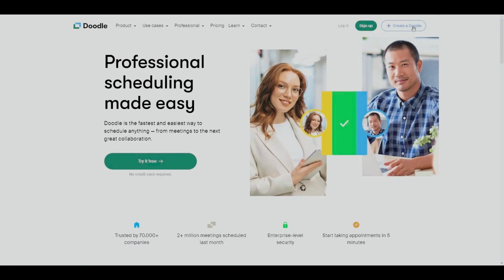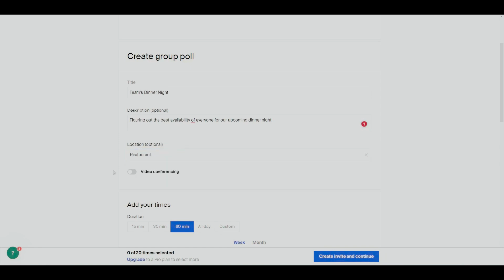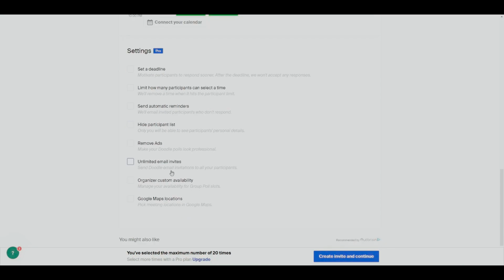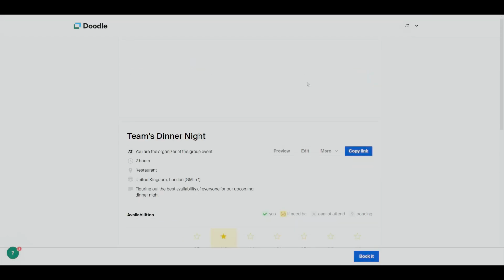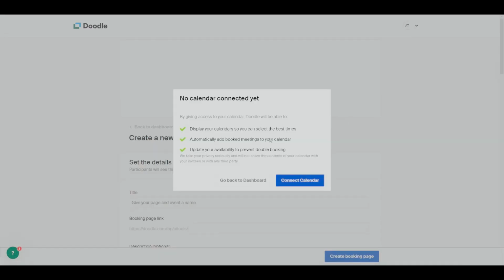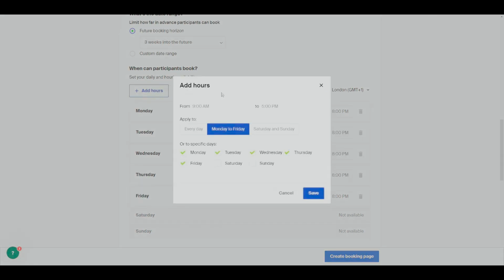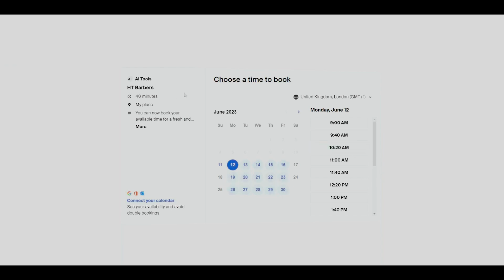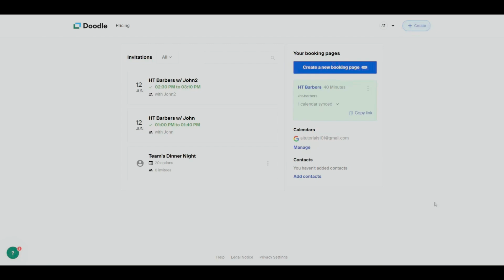Doodle Tutorial For Beginners How to Schedule in Doodle